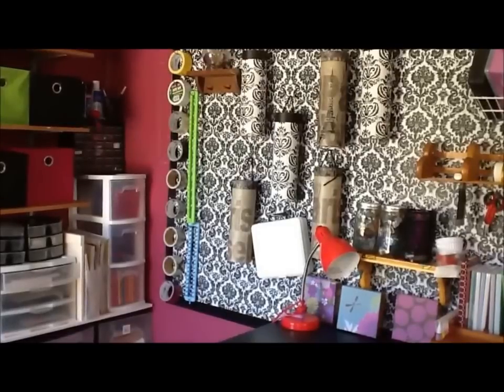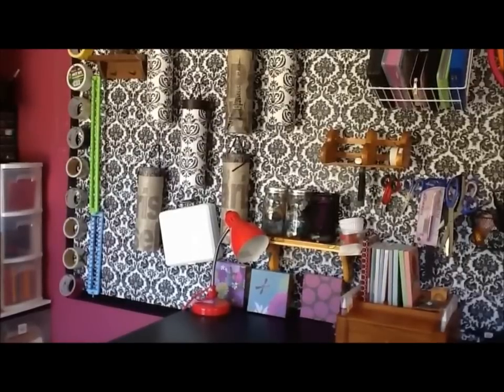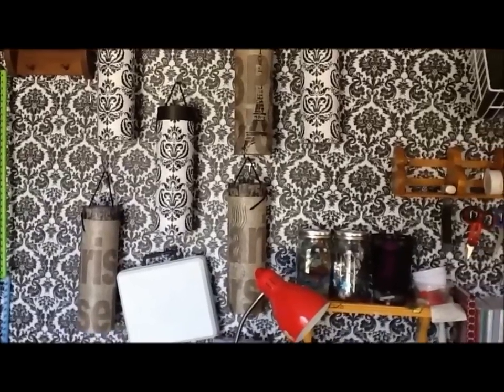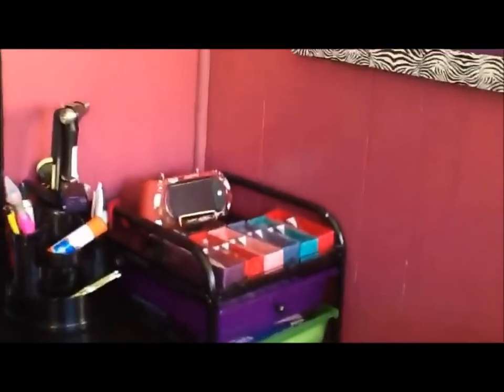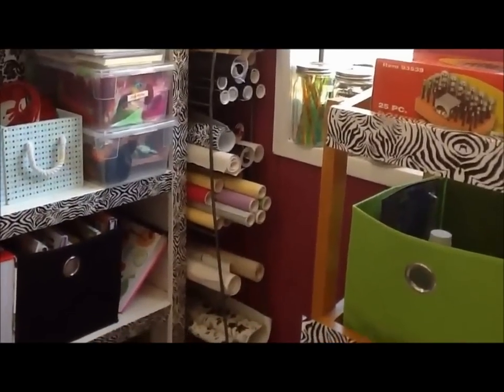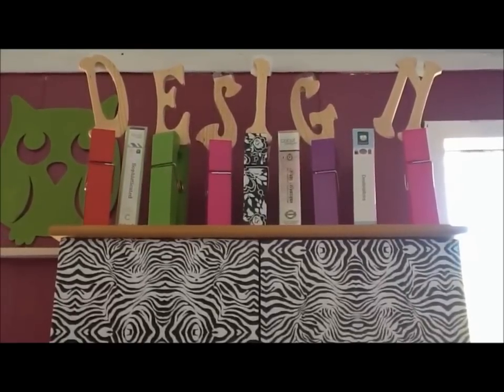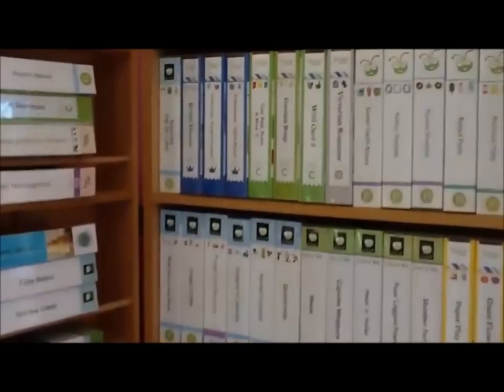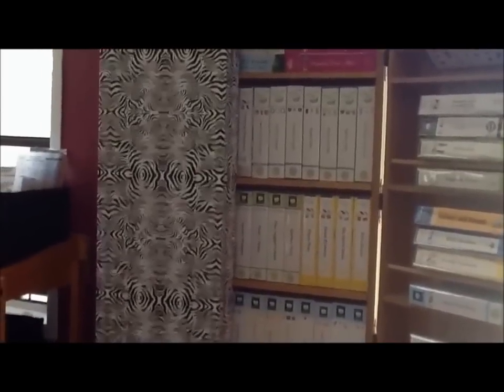Sharing my Craft Shed (Craftroom)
Just to share my craft shed